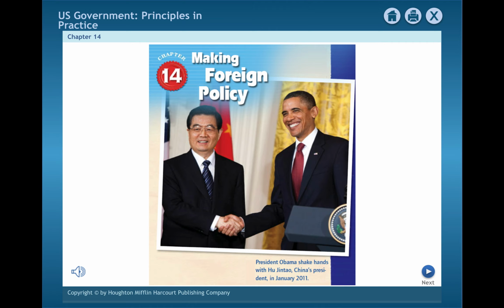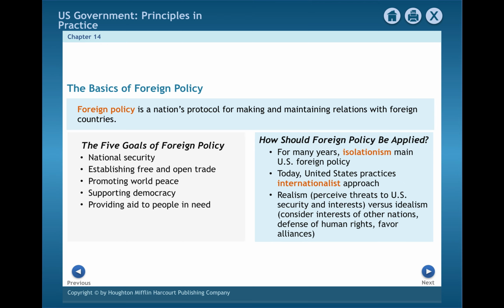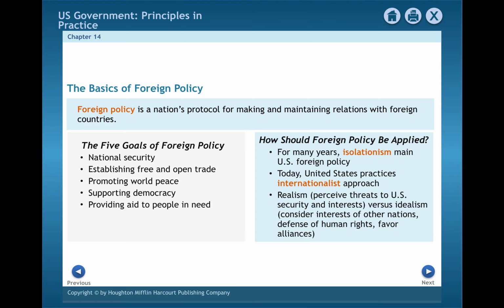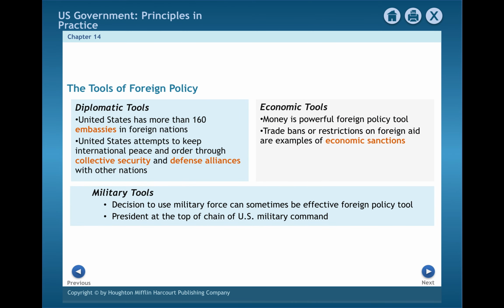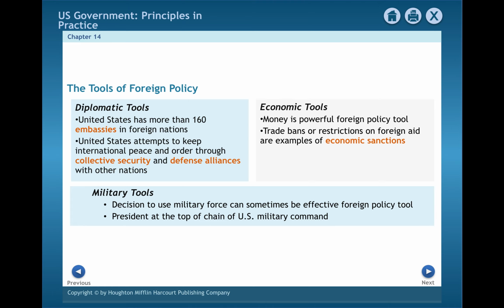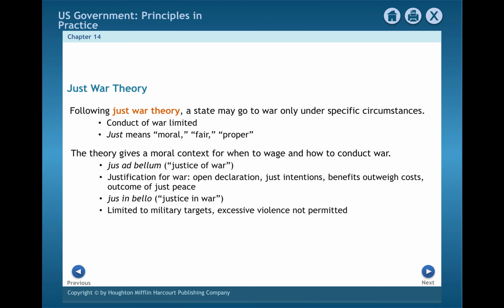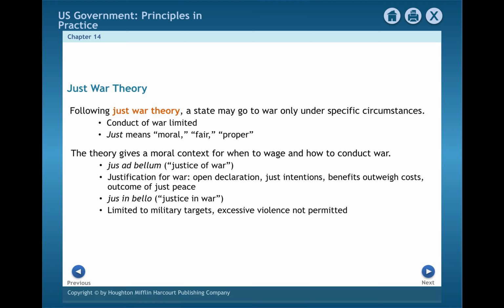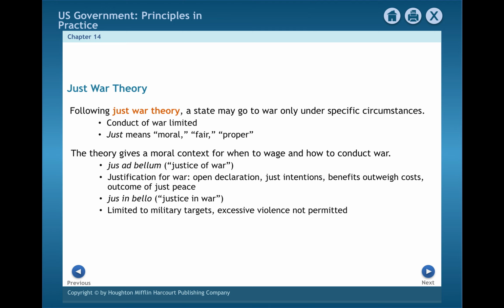1 Chapter 14 Lecture